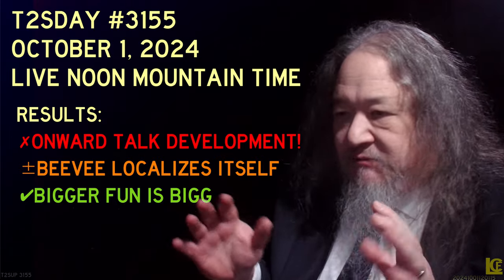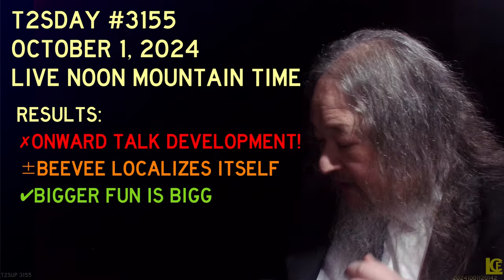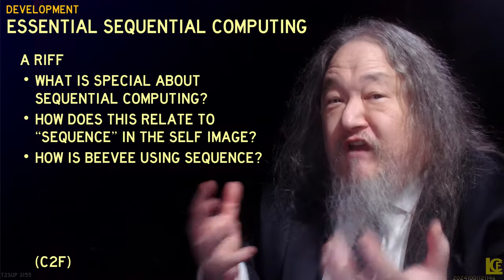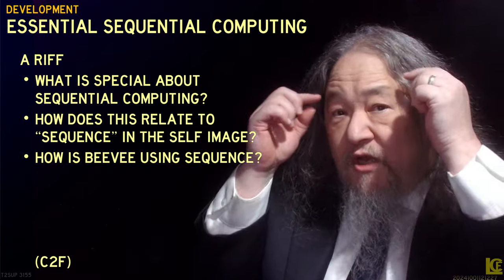Spatial Sequential Computing - T2sday 3155 Class Session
The award-winning T2 Tile Project is building an indefinitely scalable computer. This update features a new configuration language for creating a crossbar-structured brain, an exploration of phase locking in very noisy environments,, and the further adventures of Beevee the full self-driving vehicle.

00:00 Minute 1: MrBeast sez
01:13 Intro: Beevee and the T2 Tiles
01:45 Demo: Beevee's Big Idea
03:35 Predator Eyes vs Prey Eyes
05:17 Results for Today
06:25 Bottom-up Engineering Notes
08:35 Essential Sequential Computing
12:40 Demo: The Green Sun
16:35 Community and Goals for Next Time